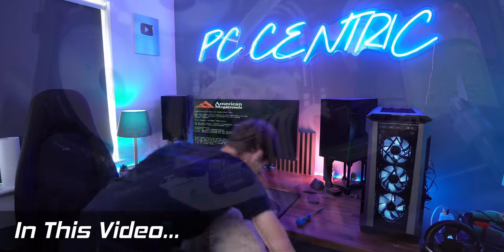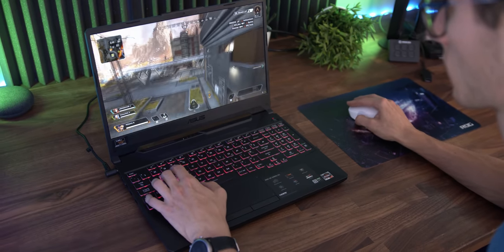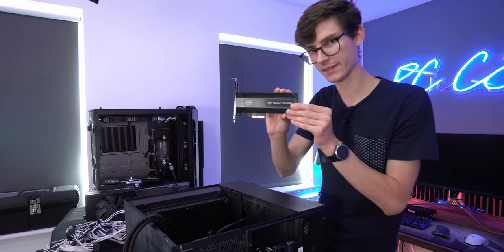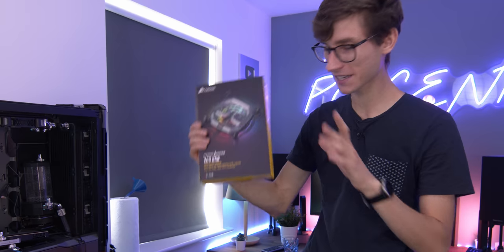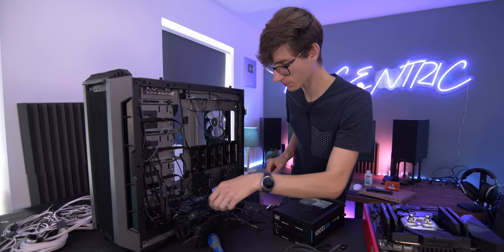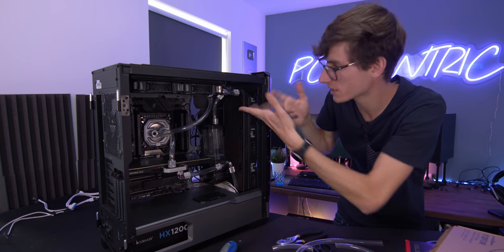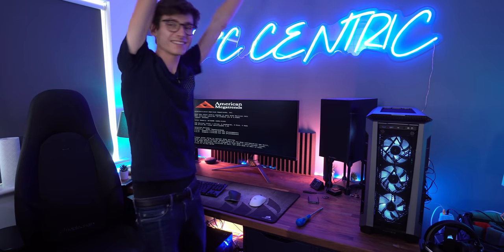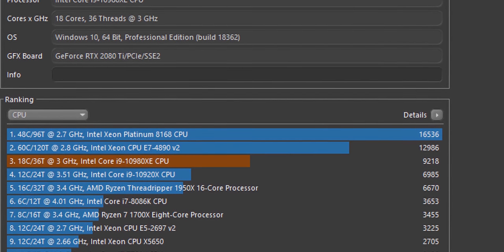My Personal Rig Is FINISHED!! [Water Cooled 4K Gaming PC Build 2020!]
Meet the beast! My personal gaming PC build is ready for 2020, with an Nvidia RTX 2080Ti Graphics Card, 18 Core Intel 10980XE CPU Processor, 32GB of RAM and Custom cooling with Corsair Hydro X. Join PC Centric for this ultimate gaming pc build 2020 - fully custom loop water cooled, ready for my ultimate gaming setup!

Intel 18 Core 10980XE Processor (Amazon)

Asus X299 Strix II motherboard (Amazon)

32GB Corsair Dominator Platinum RAM (Amazon)

Intel Optane 900P SSD (Amazon)

2x Seagate Firecuda SSDs (Amazon)

Corsair ML RGB Fans (Amazon)

Corsair Hydro X Pump/Res (Amazon)

Corsair Hydro X CPU Block (Amazon)

Asustor NAS & 10G Card (Amazon)

4K Benchmarking monitor (RS) (Amazon)